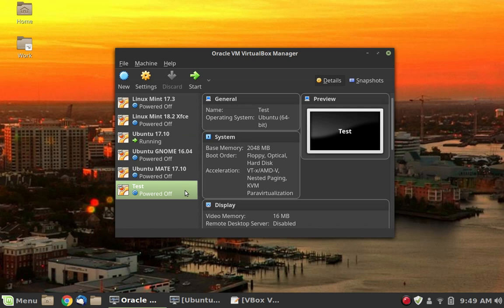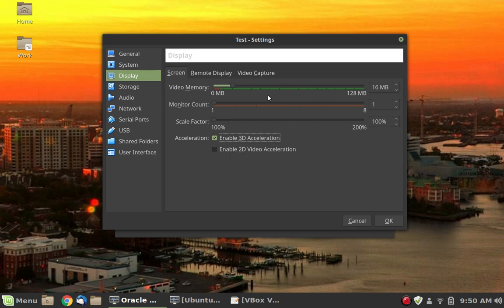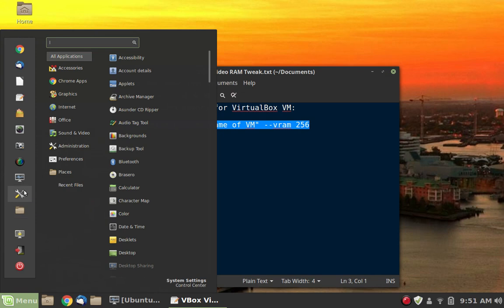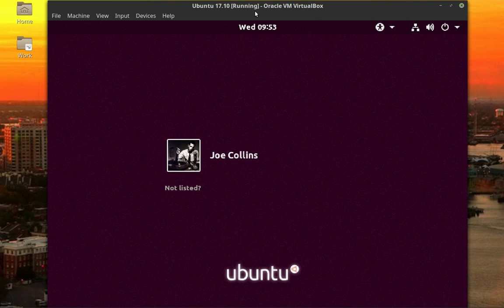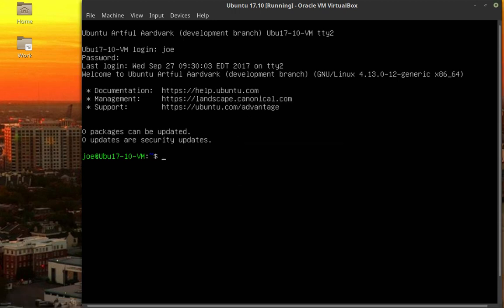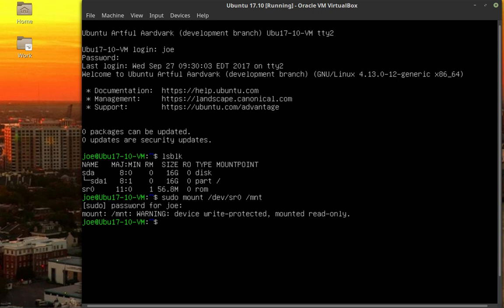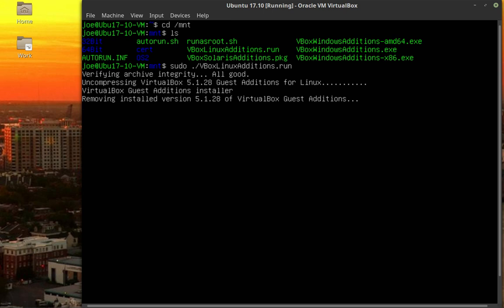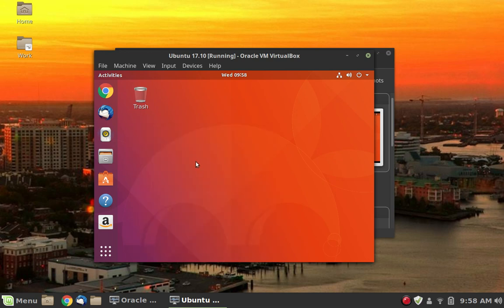Linux Tip | Install VIrtualBox Guest Additions from TTY in Linux VM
In this video I show how to install Oracle VirtualBox Guest Additions and video drivers from a TTY in a Linux VM that won't load a desktop.

NOTES
Increase video memory for VirtualBox VM run in Host terminal:

VBoxManage modifyvm "Name of VM" --vram 256

Install Guest Additions from TTY in VM:

1. Boot VM, switch to TTY with right Ctrl and F2 key.

2. Log in at prompt.

3. Open Devices and select Inerst Guest Additions CD Image.

4. Mount the CD with :

sudo mount /dev/sr0 /mnt

5. Change directory to /mnt

cd /mnt

6. Issue command to run installation sctript

sudo ./VBoxLinuxAdditions.run

7. Reboot VM:

sudo reboot